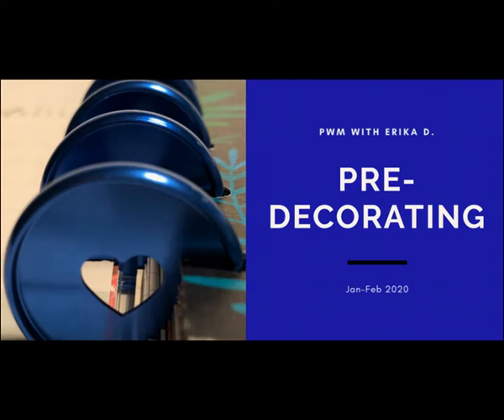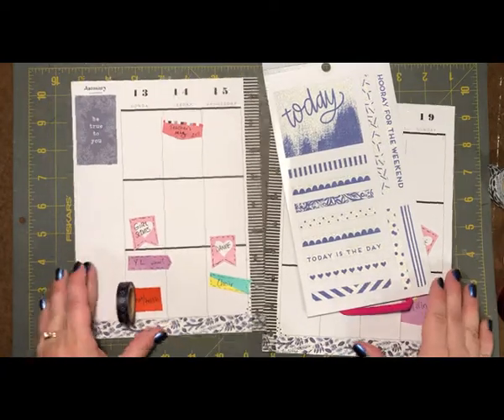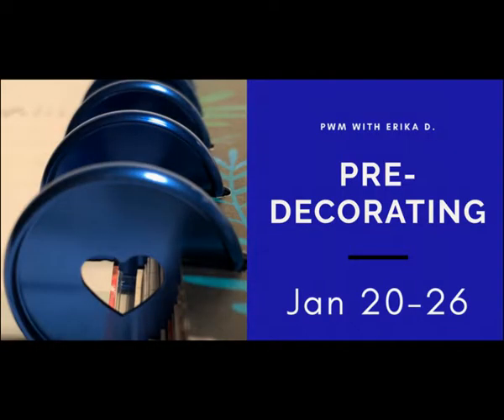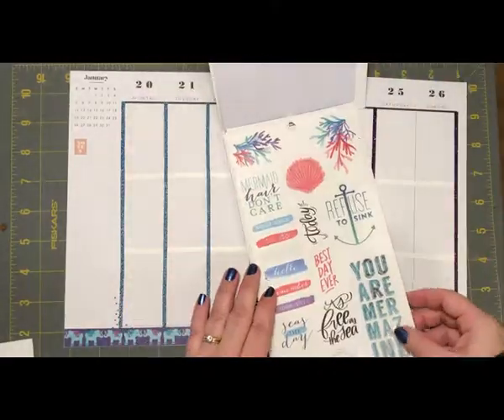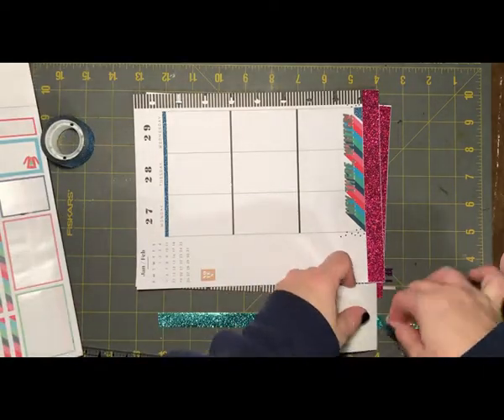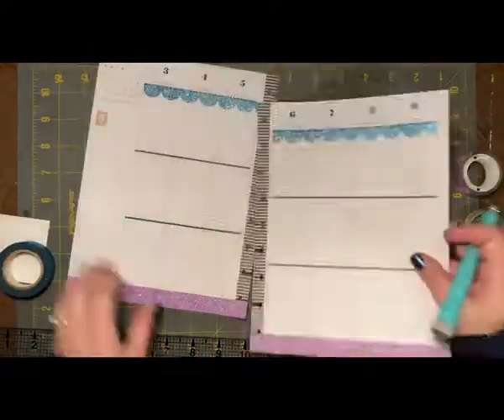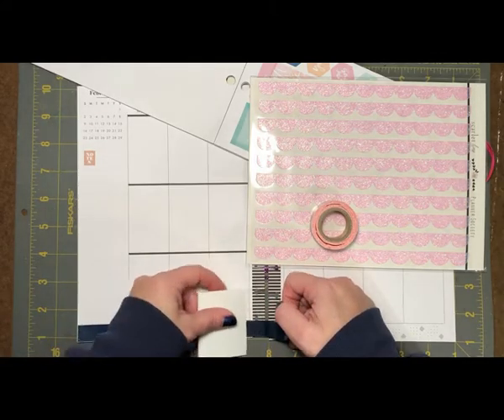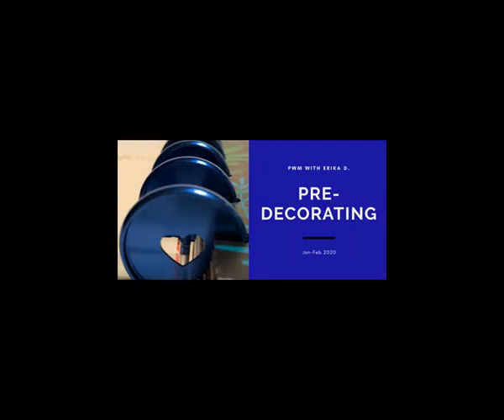PLAN WITH ME SPECIAL EDITION - PRE-DECORATING - CLASSIC HAPPY PLANNER - Jan/Feb 2020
This is another "Special Edition" Plan With Me video -- Many of us don't always have a lot of time to commit to decorating our planners. My solution: PRE-DECORATING! I pre-decorate (just decorate, not plan) a few weeks at a time. Then, as each week arises, I plug in my task & event planning. It's a process that's worked for me in the past, so I'm sharing it with you now as I pre-decorate for Jan/Feb  of 2020! Happy planning! @rikki_mikki_plans on Instagram!